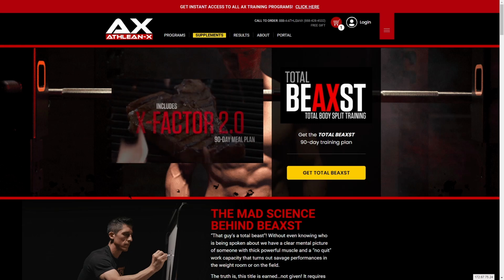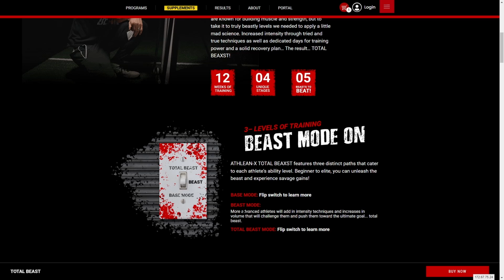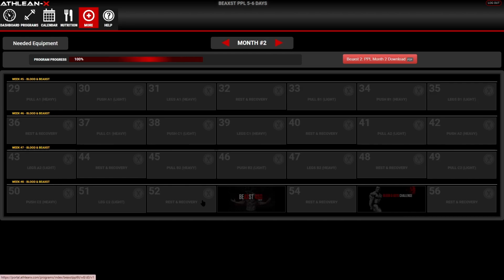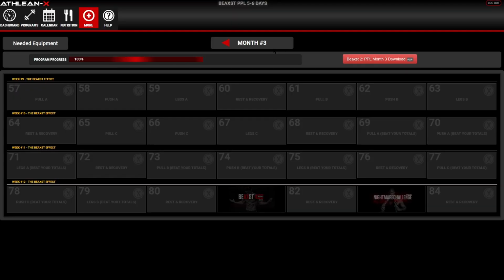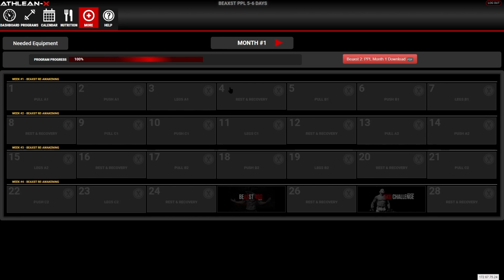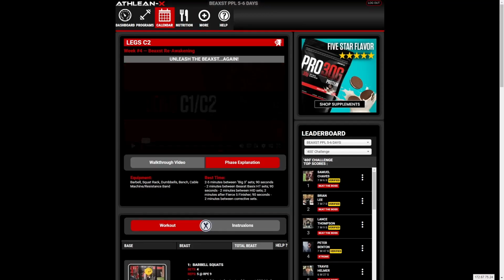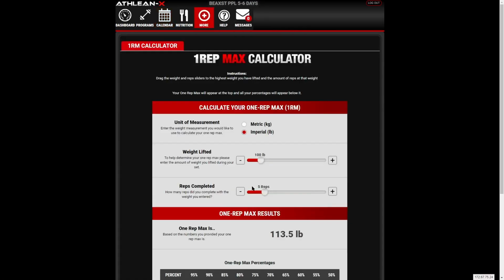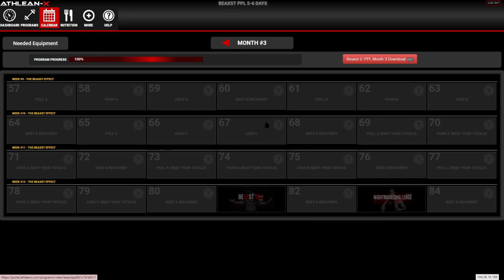Athlean X Beaxst 2: complete training program review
Hello! In this video we'll focus on a specific Athlean X's program: Beaxst 2.

Beaxst II is a three months training program designed for gain muscles, but also work on athleticisim. This is one of the most famous programs on the platform created by Jeff Cavaliere.

The equipment is basic, but as you'll see it would be better to have access to a gym with a lat machine and cables

00:00 Introduction to Athlean X Beast 2
00:50 What is Beaxst 2?
05:35 How is the program structured?
12:50 Equipment
13:36 Final considerations about Athlean X Beaxst 2